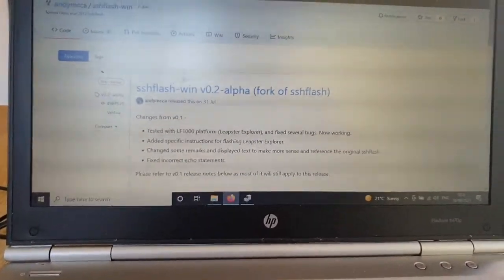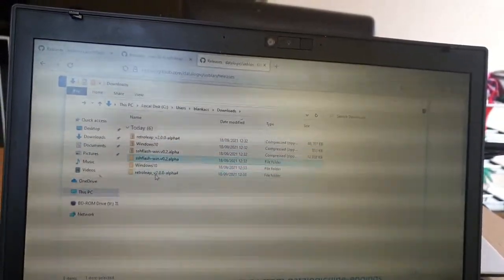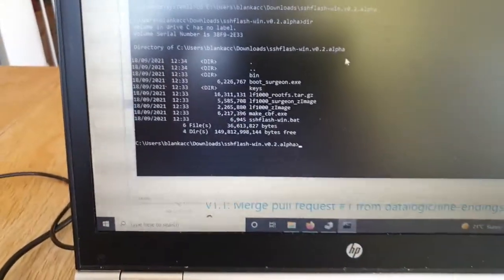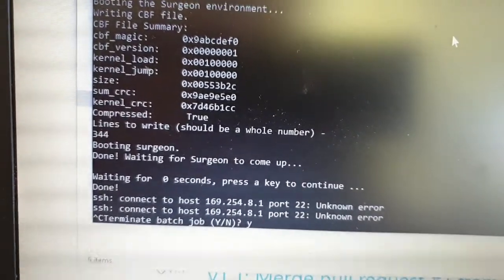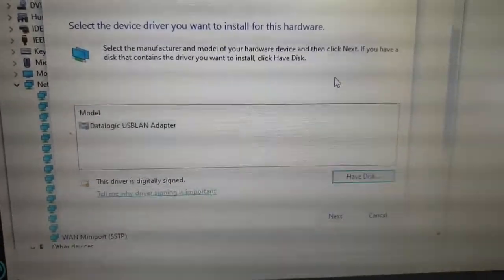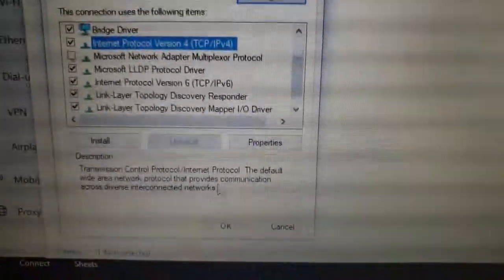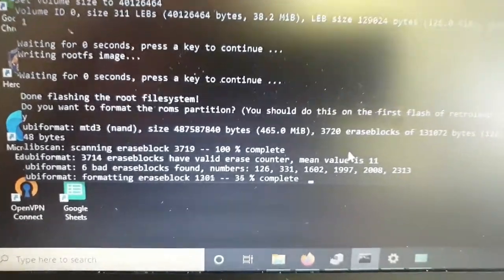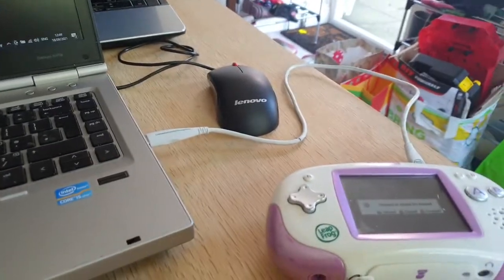How To: Turn an old Leapfrog Leapster Explorer into a Retro Gaming Handheld! Part 4!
Now that we have all our prerequisites, let's go ahead and get Retroleap installed on our Leapster Explorer device!  Not as straightforward as I would like, but it works!

At the end of this video, you'll have a Leapster Explorer with Retroleap installed, including emulators for Gameboy, Sega Megadrive and Nintendo SNES.